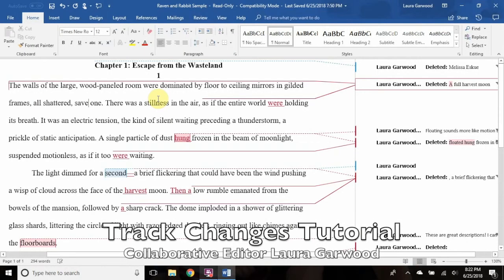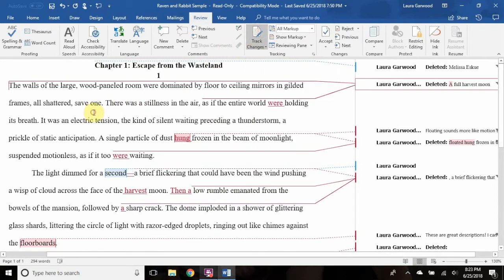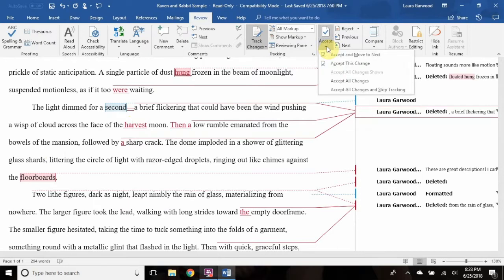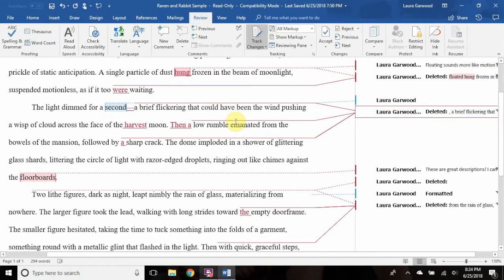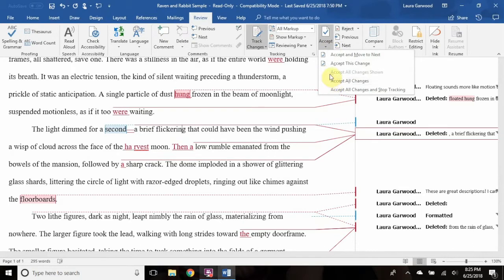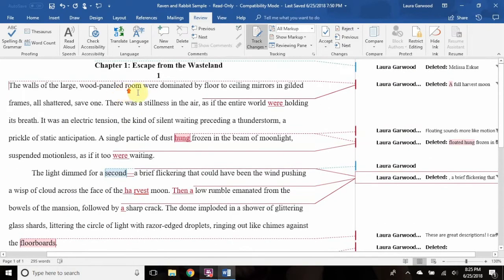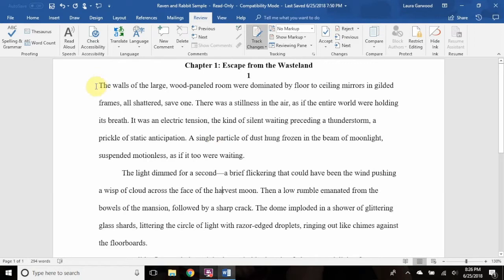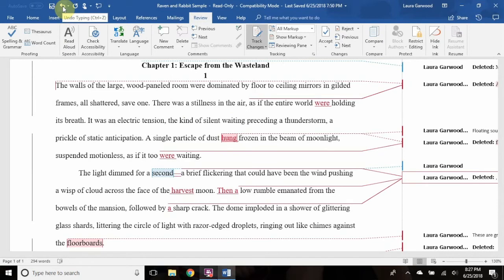Track Changes Tutorial LG